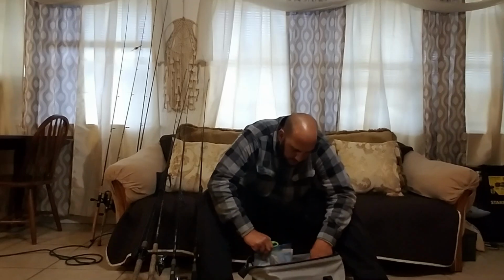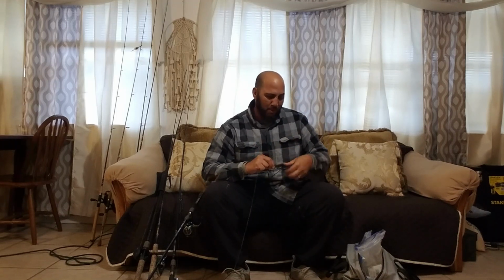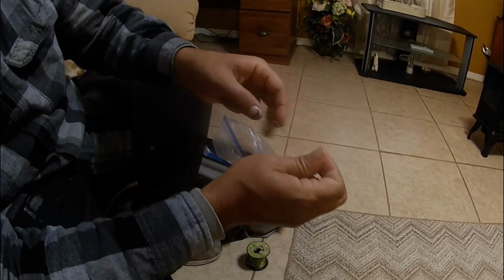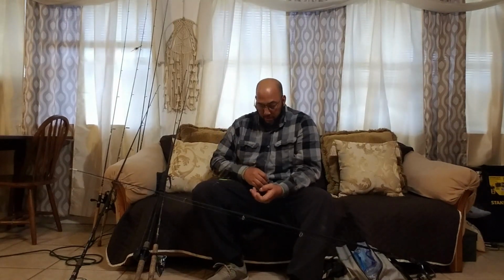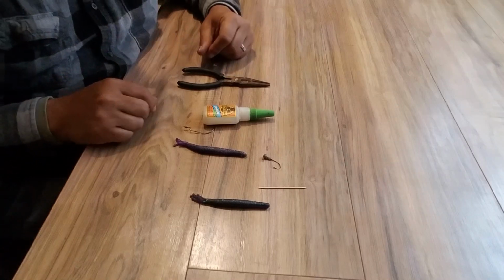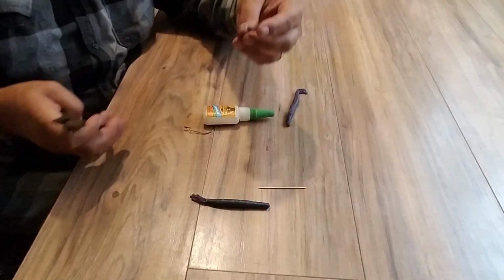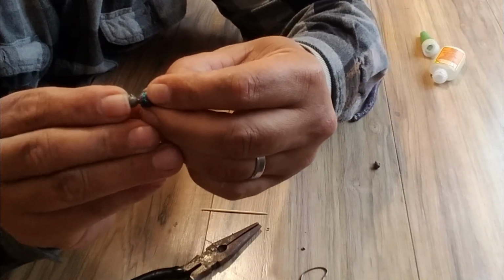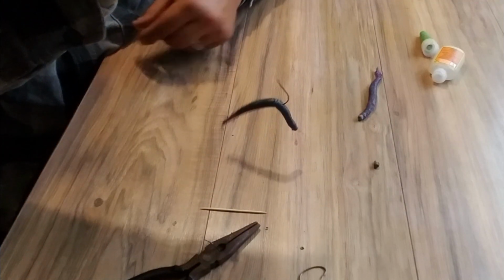Braid to Mono and Neko rig